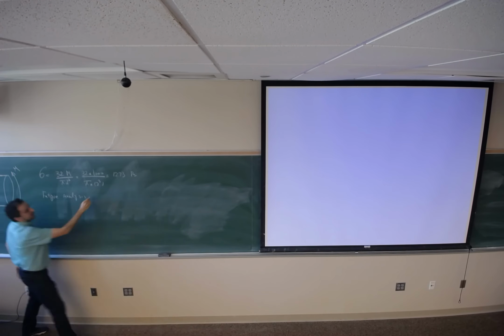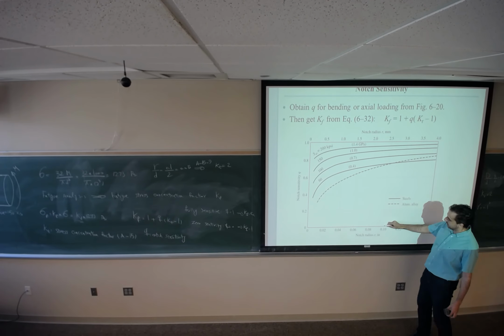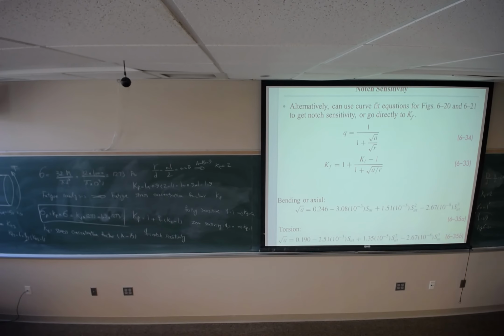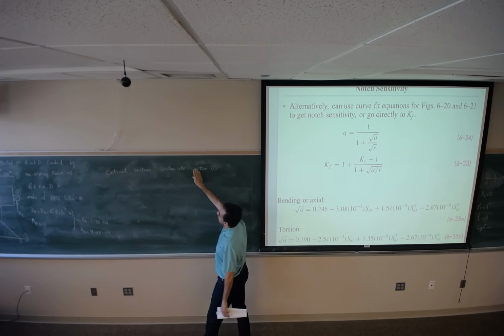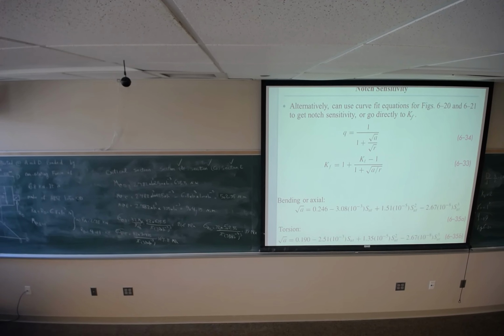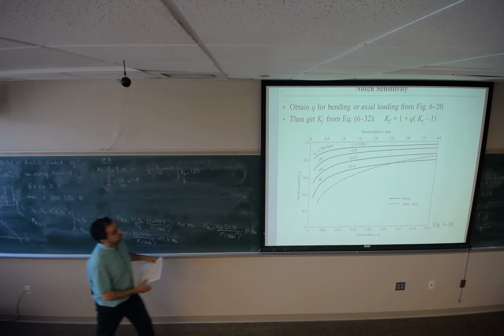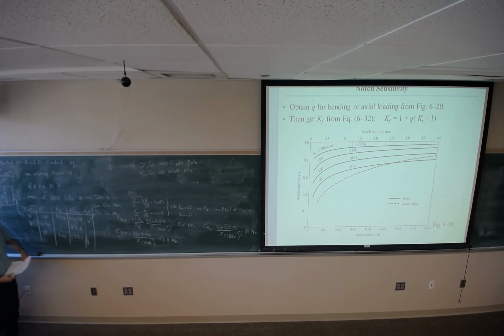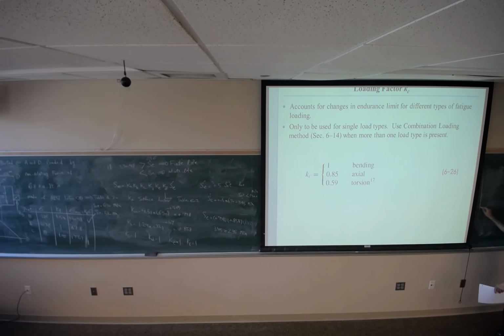MECH 364-042219-Fatigue concentration